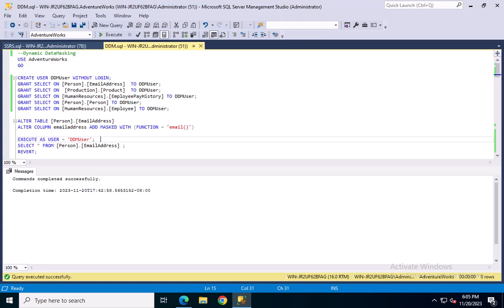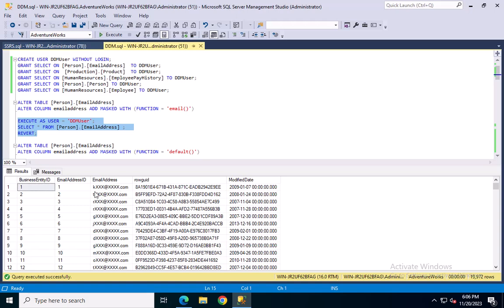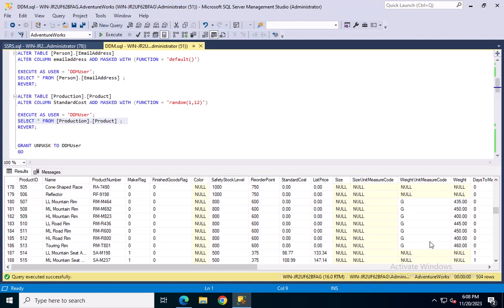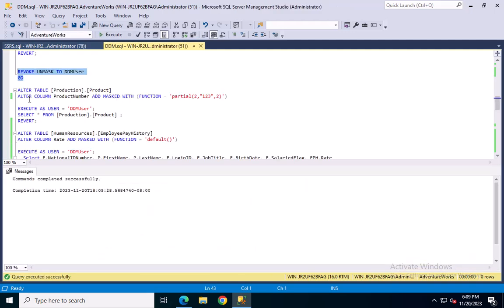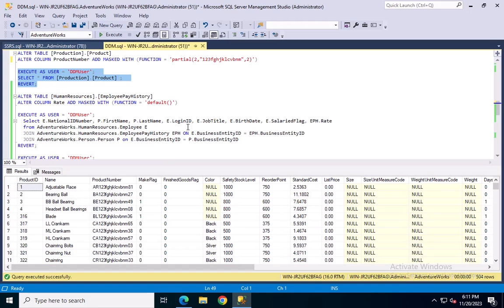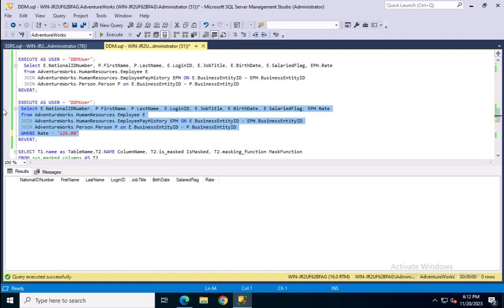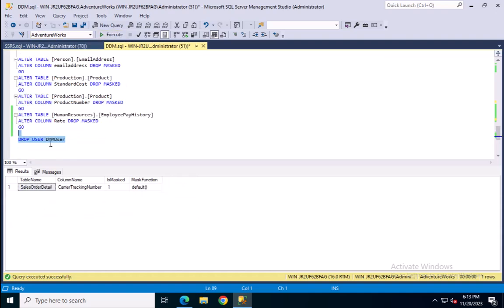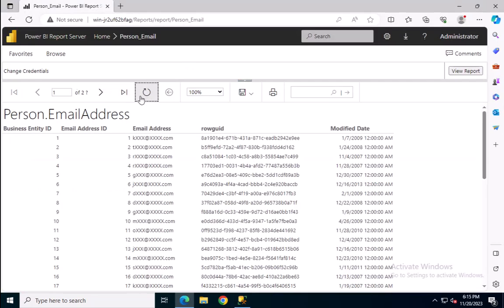Dynamic Data Masking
A quick run through with Dynamic Data Masking for Microsoft SQL Server and Azure SQL